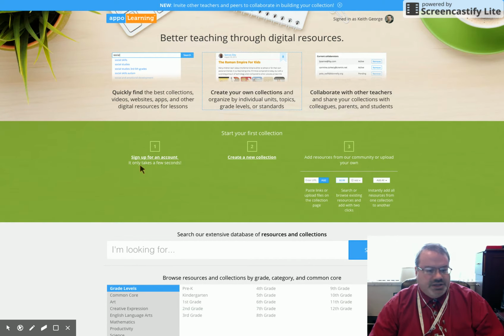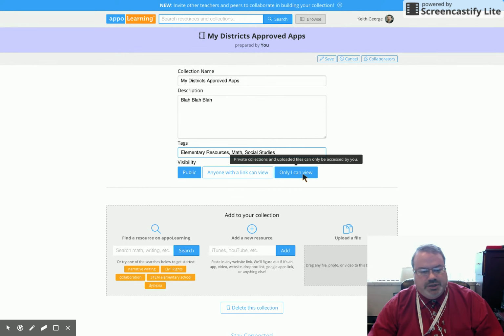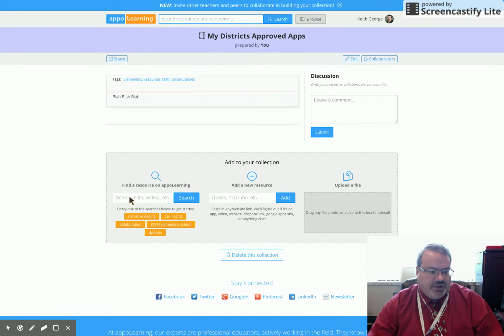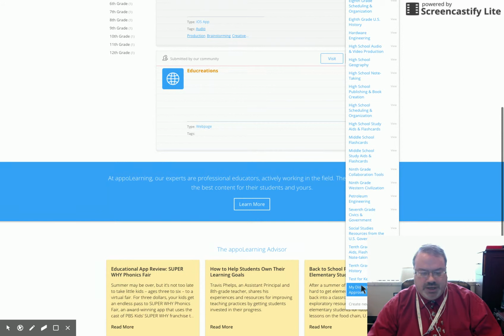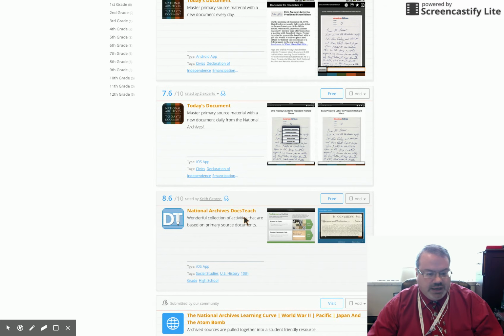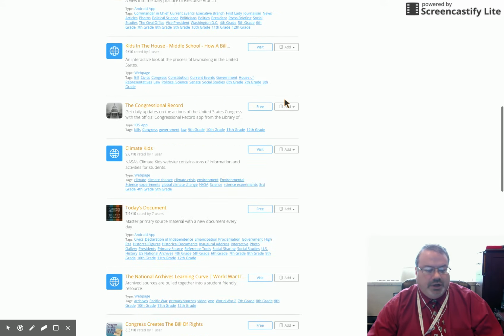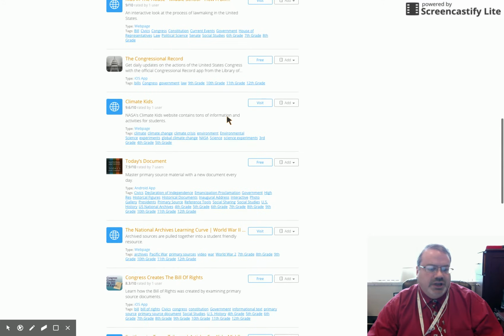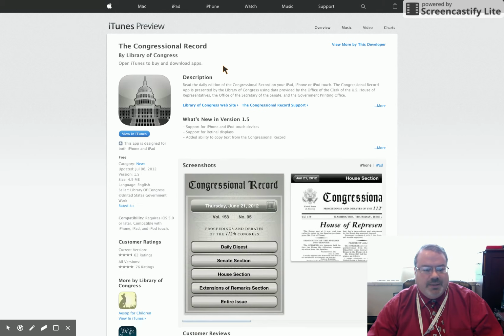Creating a collection on AppoLearning